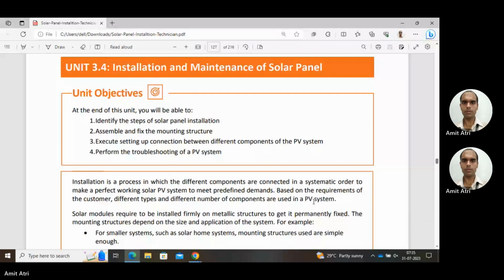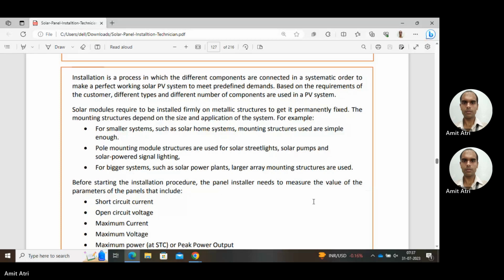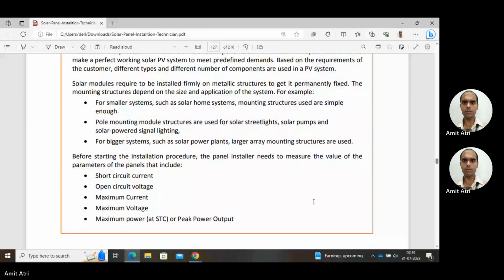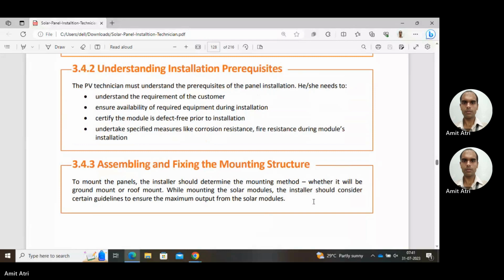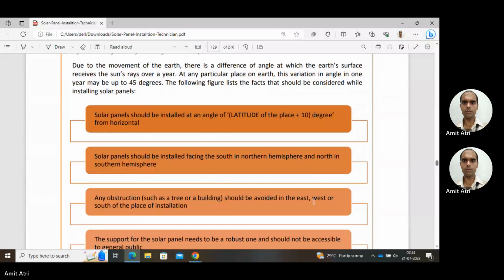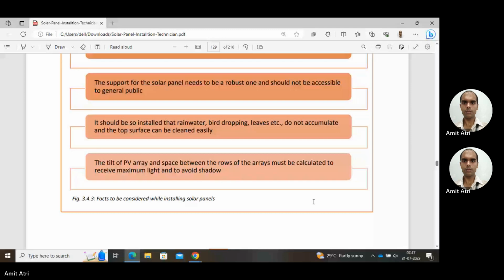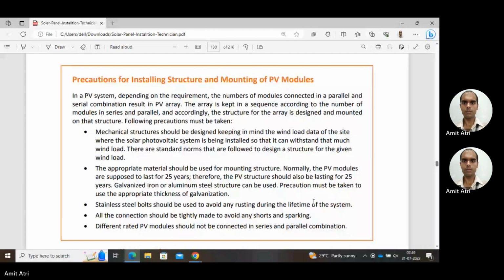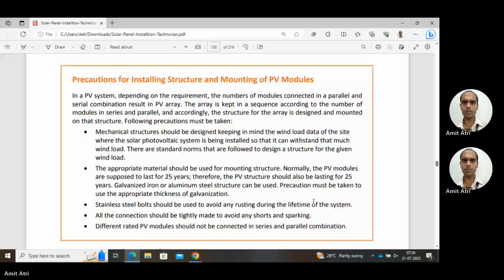Unit 3.4 Installation and maintenance of solar panel